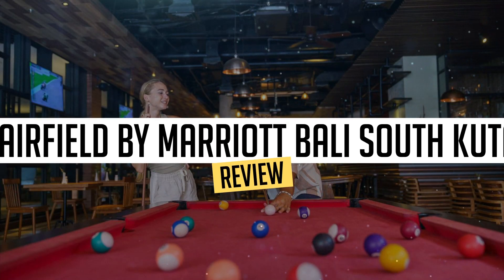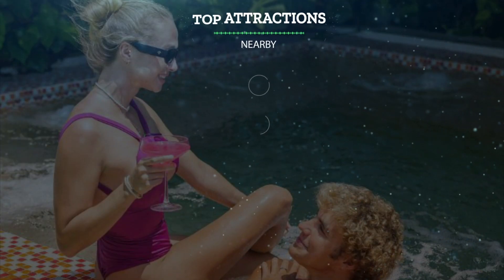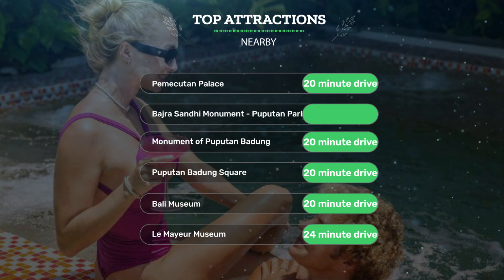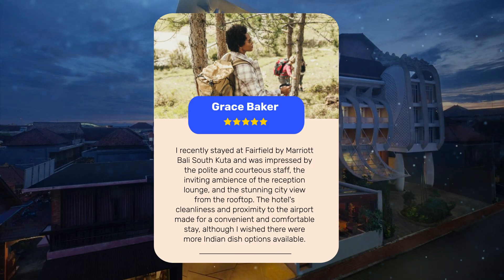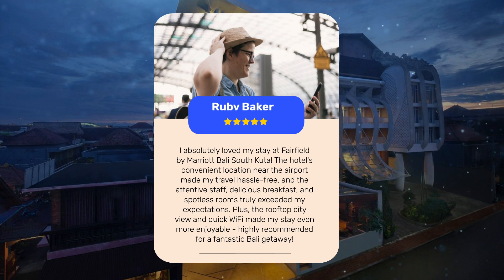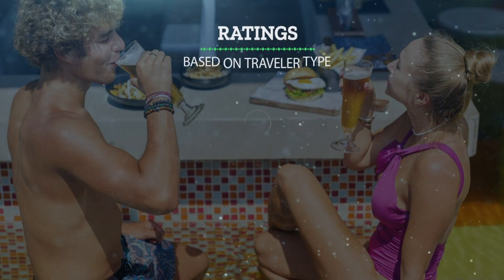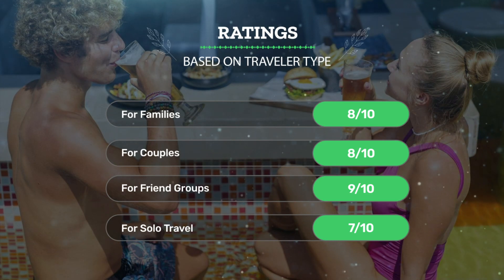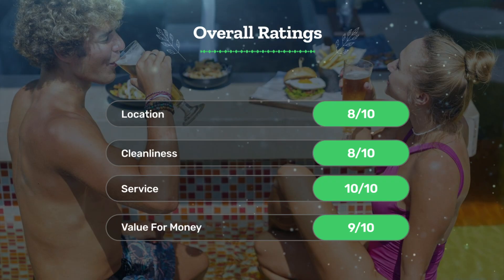Fairfield by Marriott Bali South Kuta Review - Is This Hotel Worth It?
In this video, we reviewed the Fairfield by Marriott Bali South Kuta based on its price, quality, value for money, and more. We also gave it ratings based on the travel type and more.

Additionally, we'll provide you with insights into the nearby attractions and activities that you can enjoy during your stay at Fairfield by Marriott Bali South Kuta. Whether it's exploring the local culture, sightseeing, or shopping, we've got you covered.